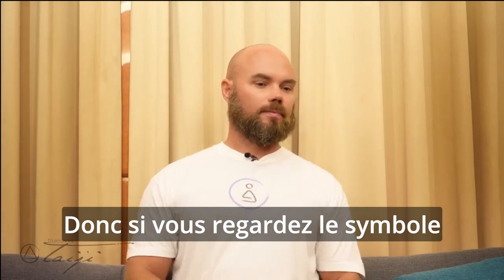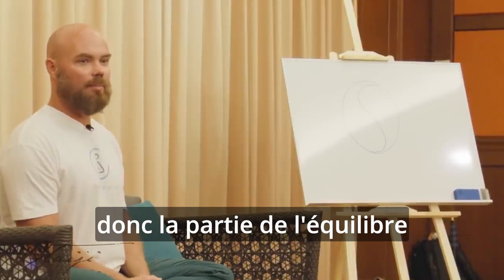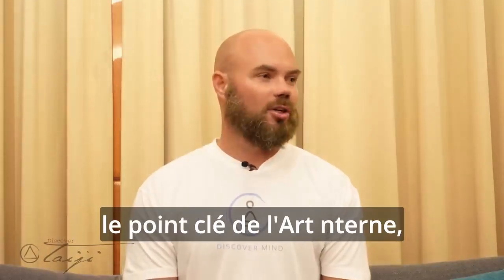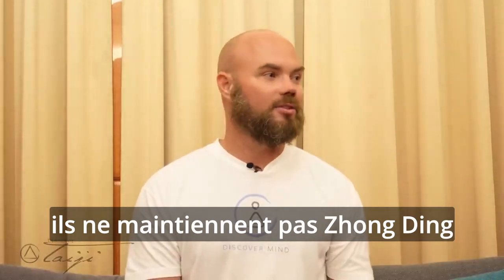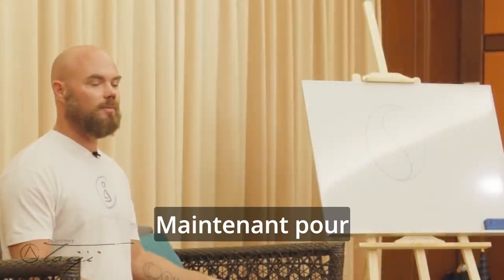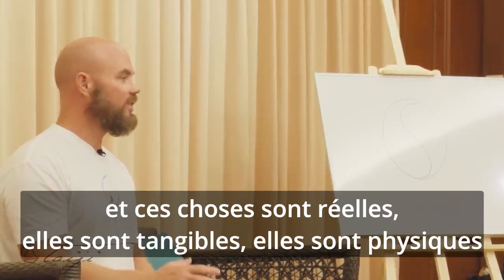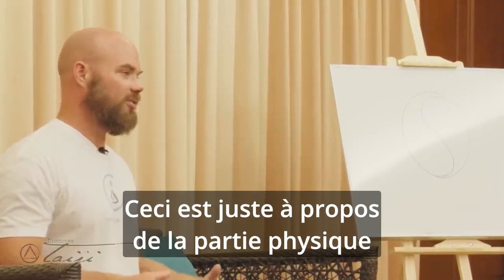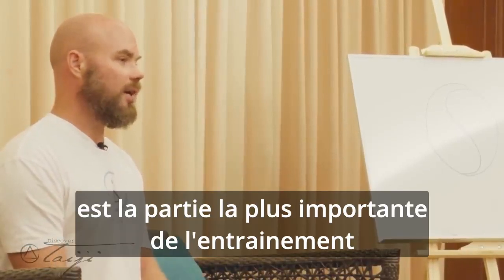Qu'est-ce que l'Équilibre Central (Zhong Ding) en Taijiquan - Tai Chi - Adam Mizner (sous-titres FR)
☰ Infos stages, entrainements privés et cours de Tai Chi à Lyon, Avignon et Rennes :

☵ Tai Chi en ligne avec Sifu Adam Mizner (1er mois gratuit, programme sous-titré en Français) :